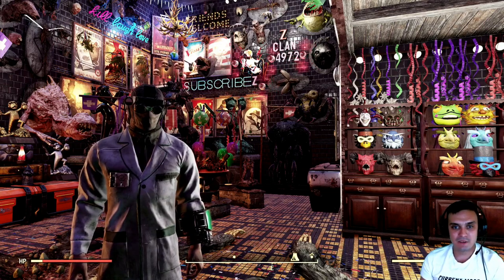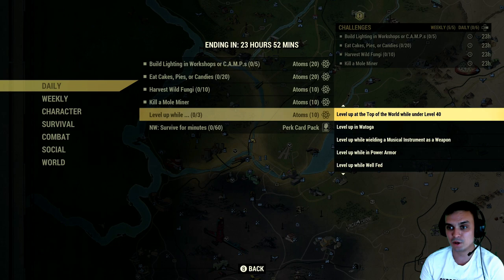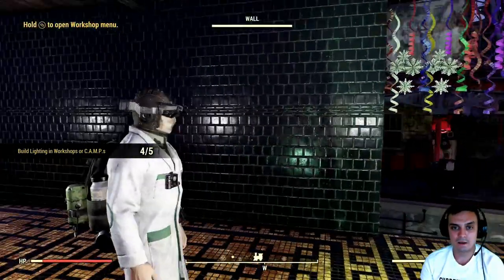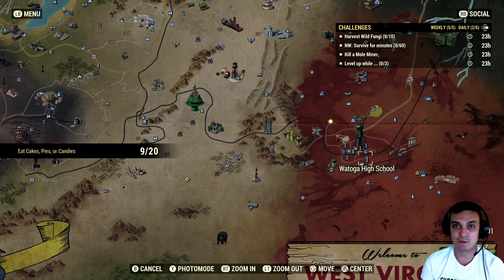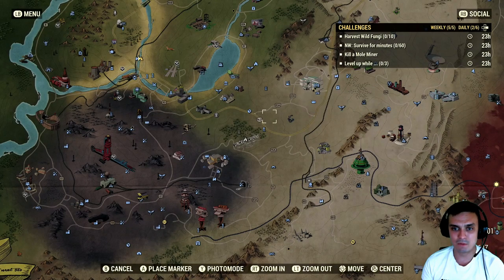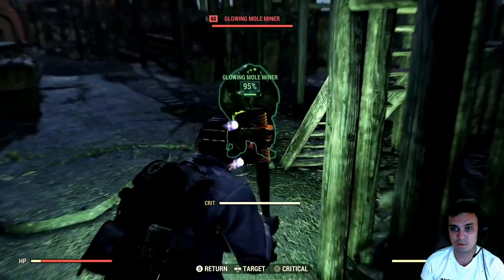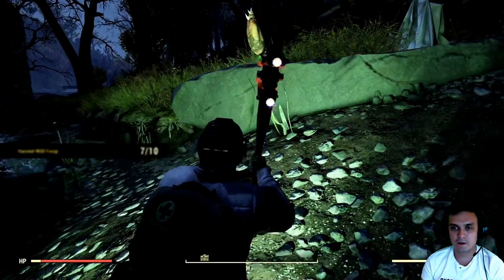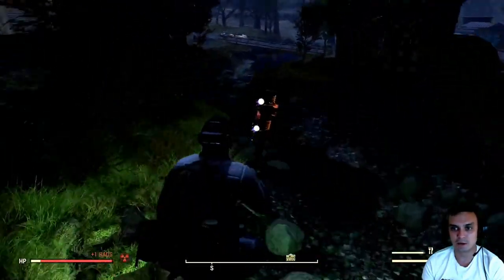Fallout 76 Daily Challenges | 14th June 2020 - We can earn 70 Atoms Today!